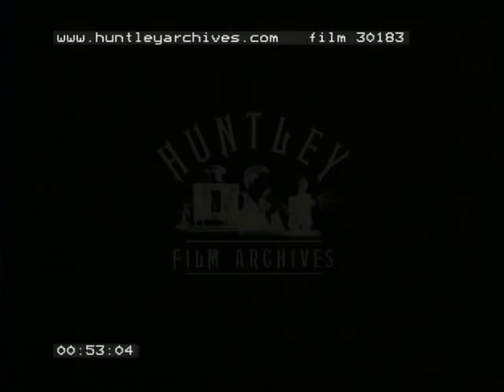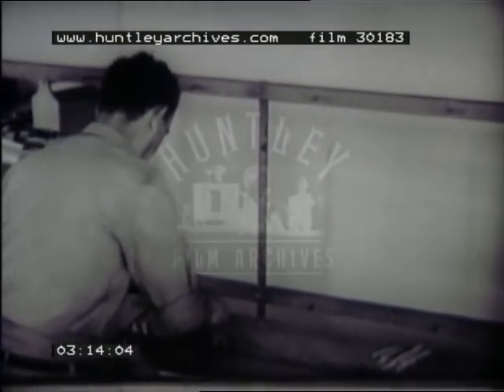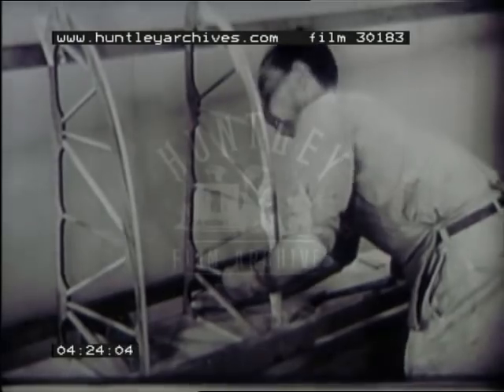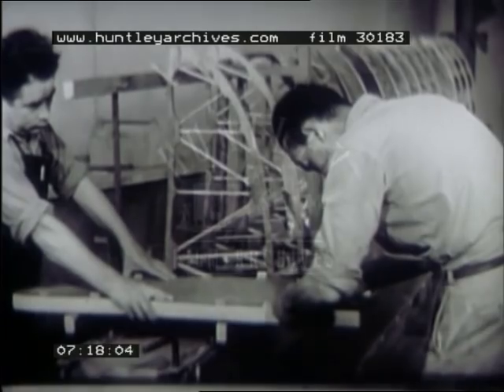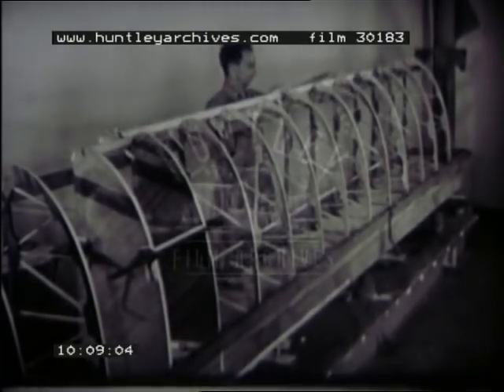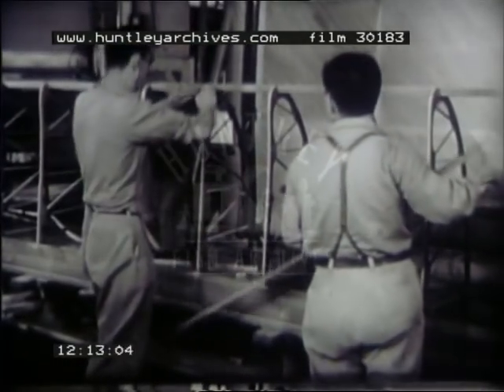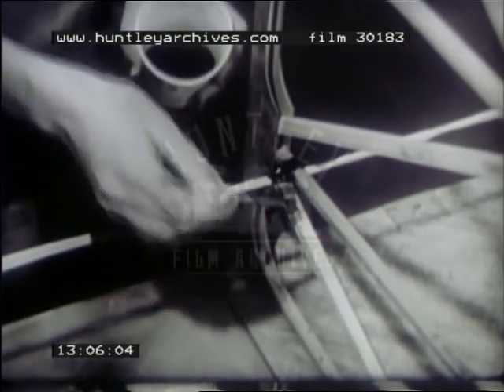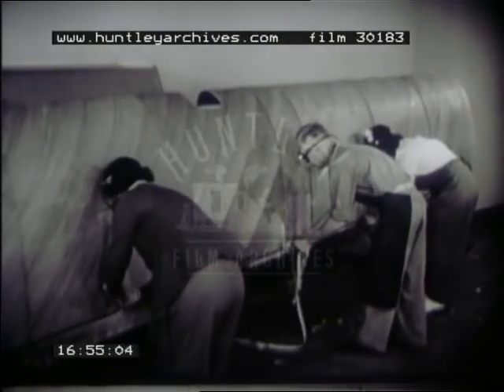US Aircraft Manufacture, 1940's - Film 30183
Aircraft manufacture during Second World War in U.S.A. Wing assembly and nose.